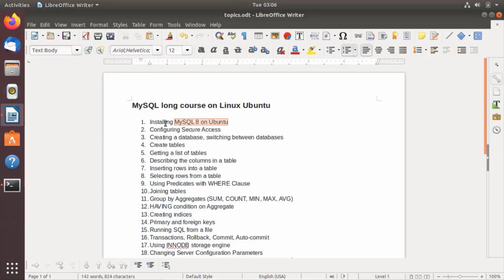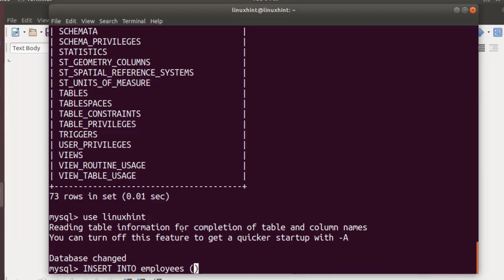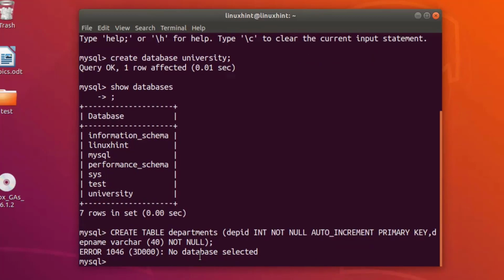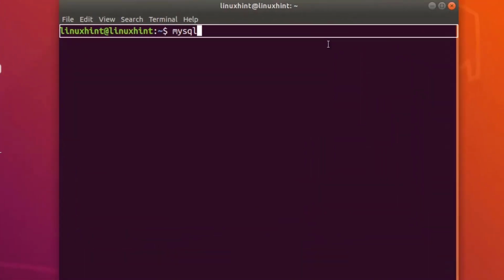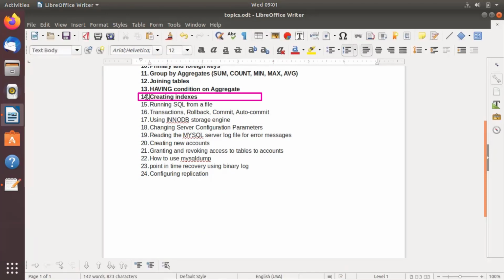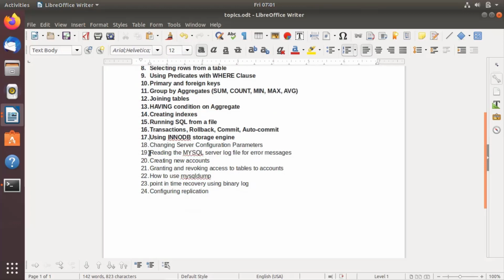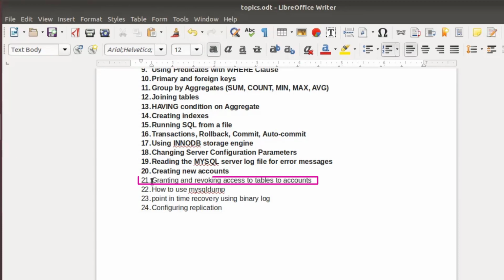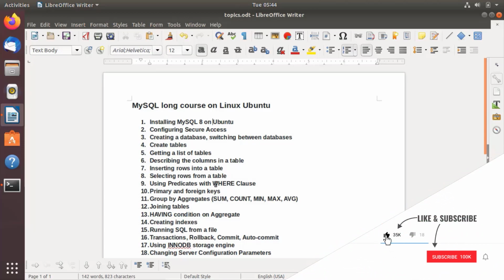MySQL 2 Hour FREE COURSE for Beginners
This is MySQL training course for beginners. We have installed and used MySQL on Ubuntu. In this course you will learn that how you can install the MySQL and how you can use it for creating and managing your databases. We have covered each topic from installation to configuring replication and we have explained it briefly.
1. Installing MySQL 8 on Ubuntu  0:56
2. Configuring Secure Access   5:41
3. Creating a database, switching between databases 9:02
4. Create tables 12:04
5. Getting a list of tables 14:50
6. Describing the columns in a table 12:04
7. Inserting rows into a table 12:04
8. Selecting rows from a table 16:50
9. Using Predicates with WHERE Clause 22:07
10. Primary and foreign keys 28:06
11. Group by Aggregates (SUM, COUNT, MIN, MAX, AVG) 44:50
12. Joining tables 50:57
13. HAVING condition on Aggregate 1:00:00
14. Creating indexes 1:07:40
15. Running SQL from a file 1:13:13
16. Transactions, Rollback, Commit, Auto-commit  1:17:06
17. Using INNODB storage engine 1:24:48
18. Changing Server Configuration Parameters 1:31:18
19. Reading the MYSQL server log file for error messages 1:37:15
20. Creating new accounts 1:39:11
21. Granting and revoking access to tables to accounts 1:42:23
22. How to use mysqldump 1:46:42
23. point in time recovery using binary log 1:51:40
24. Configuring replication 1:56:47